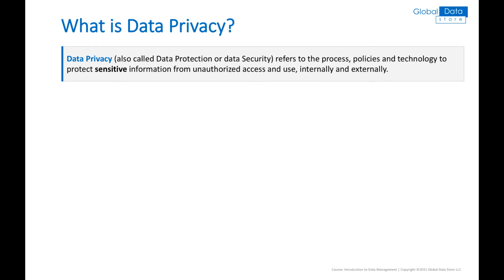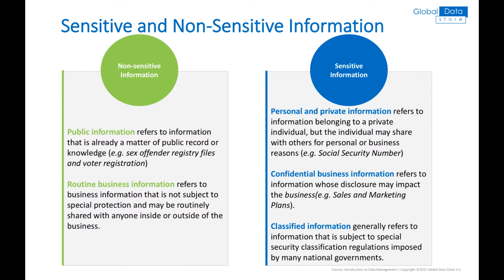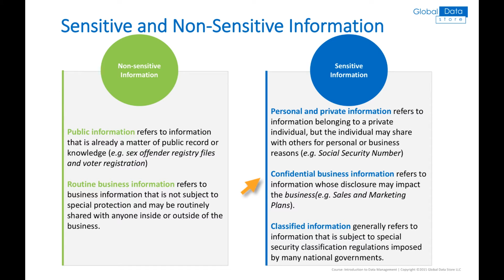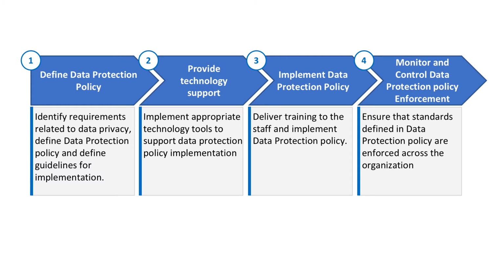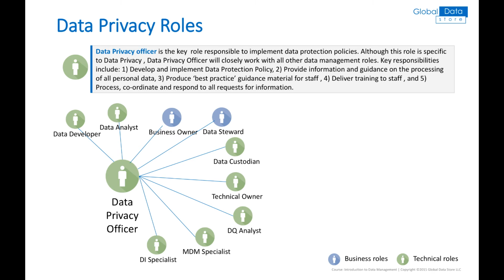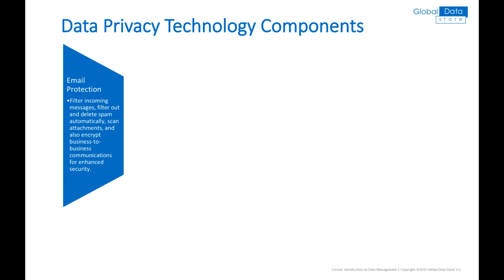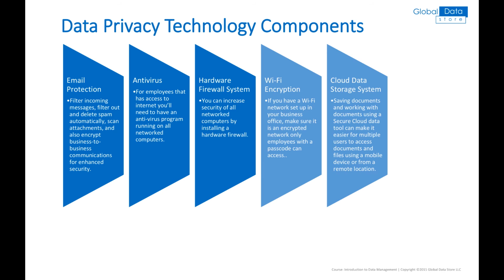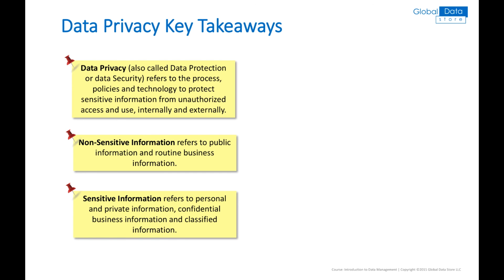Data Management - Data Privacy